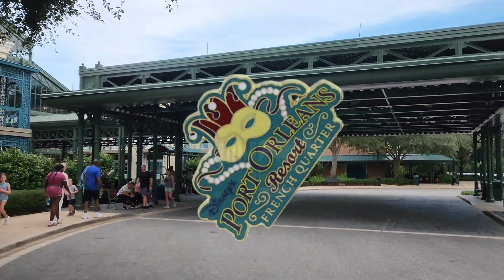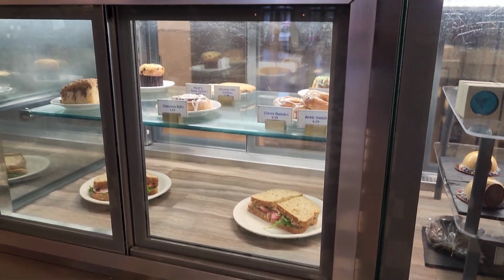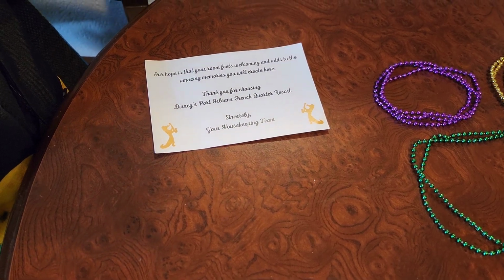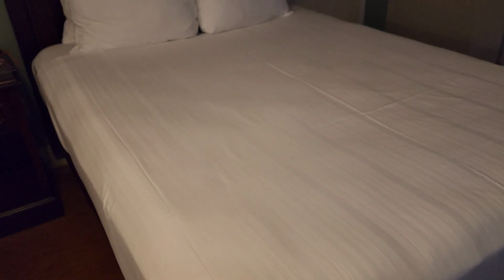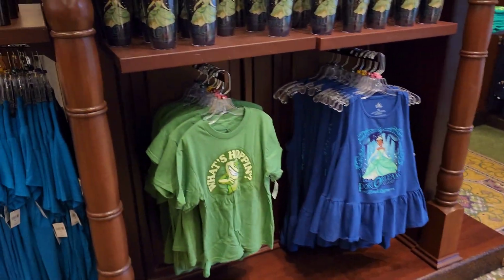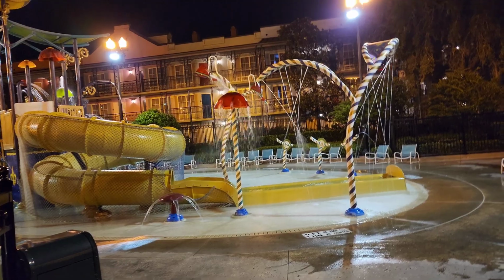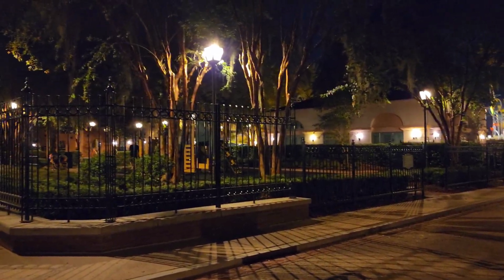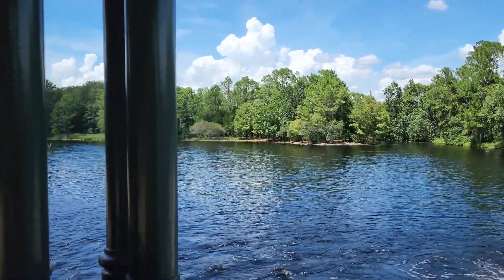Port Orleans French Quarter - Room and Resort Tour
See what the Port Orleans French Quarter has to offer.  We visit the common areas - lobby, shop, restaurant, pools - and do a full room tour of the standard room offering.